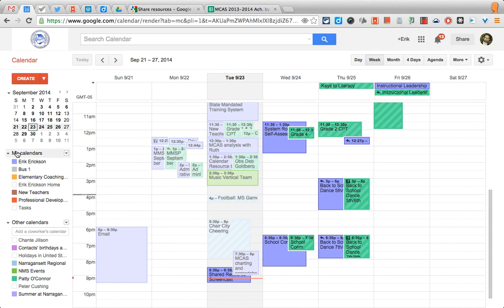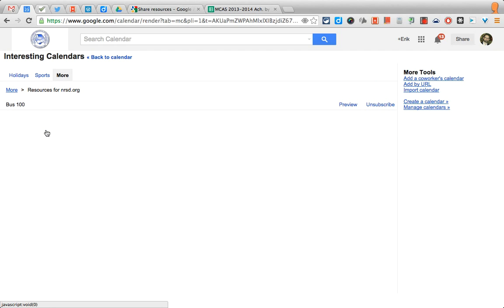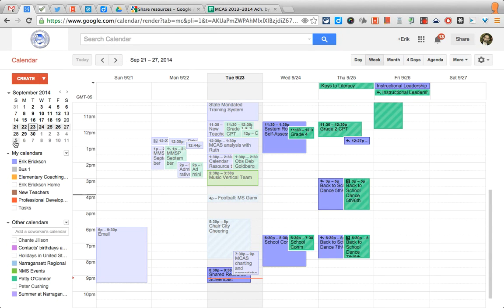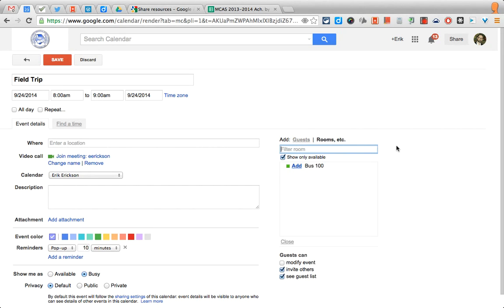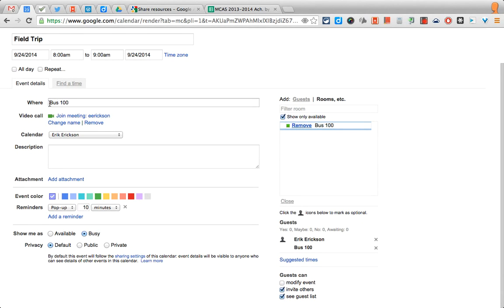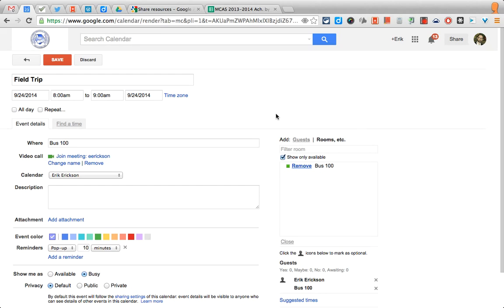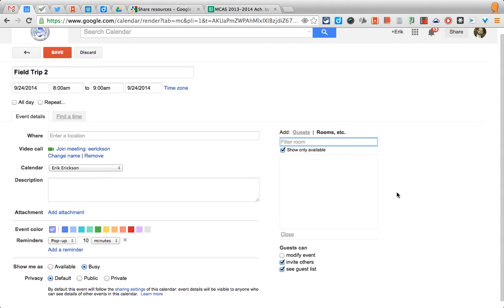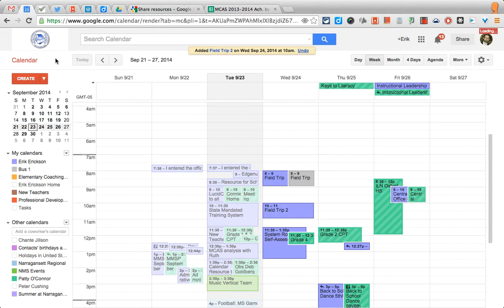Shared School Resource in Google Calendar